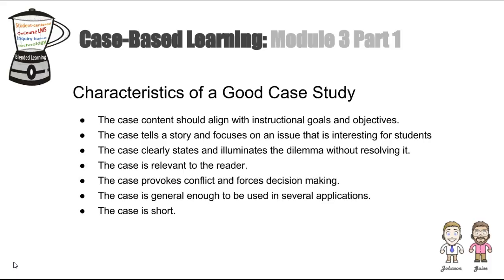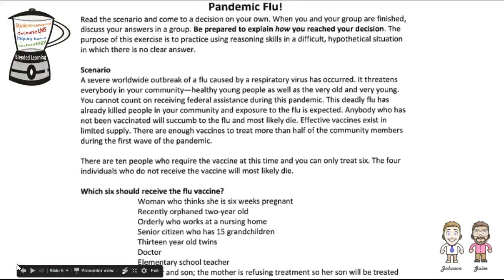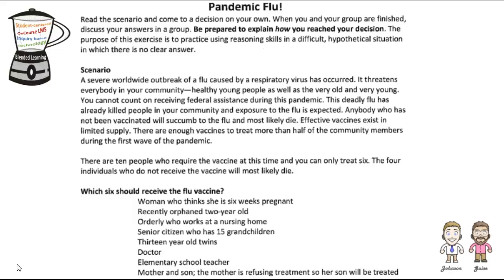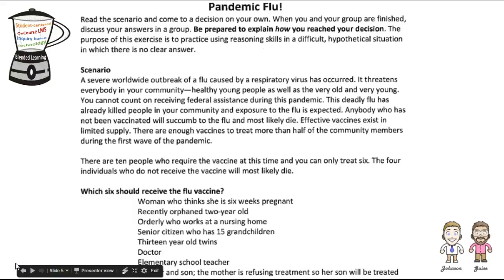Case-Based Learning with Blended Learning